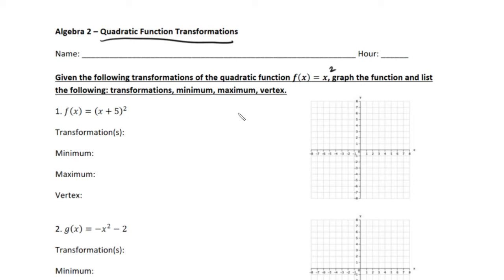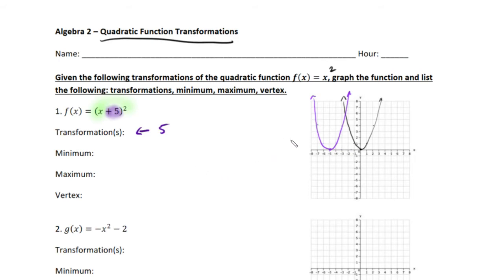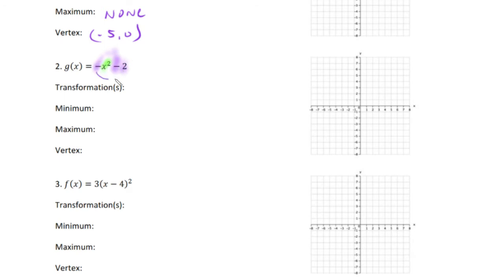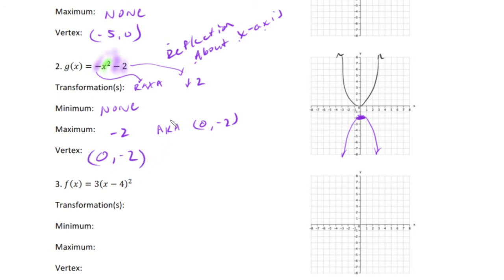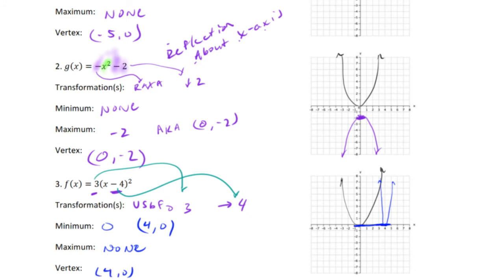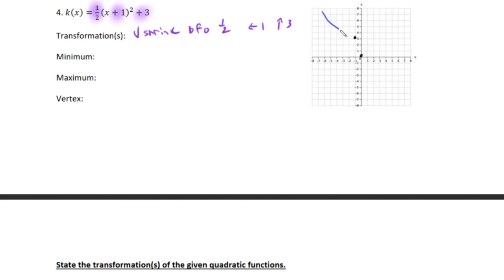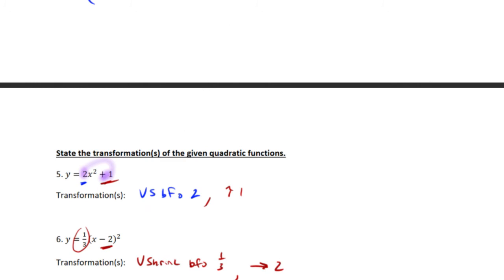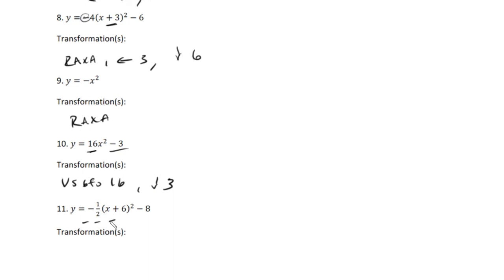A2 - 5.6 Day 1 Homework